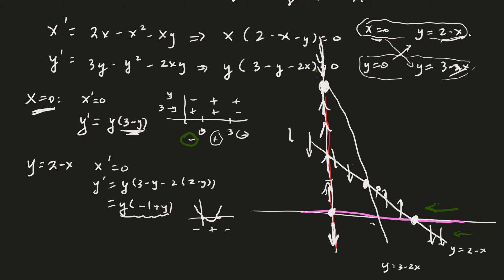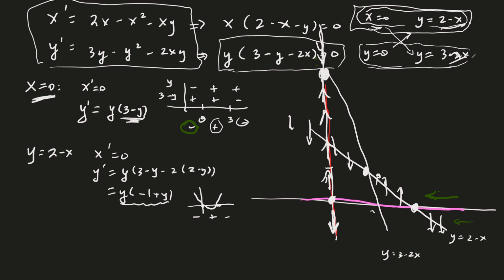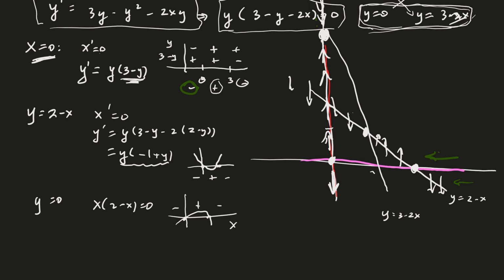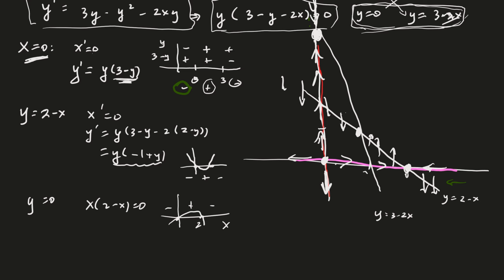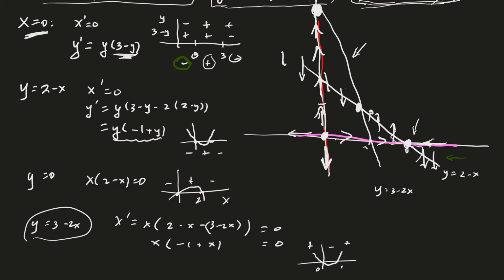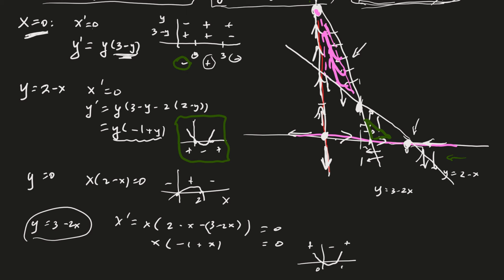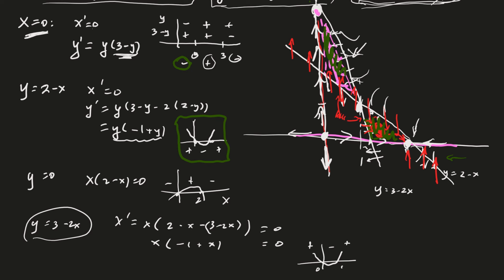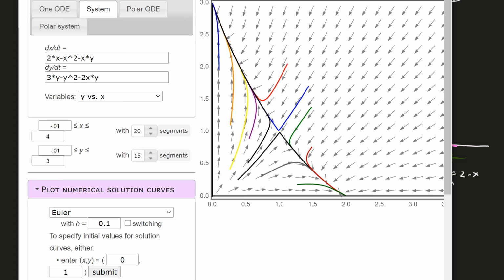Math 244 Method of Nullclines, Part 2 of 3